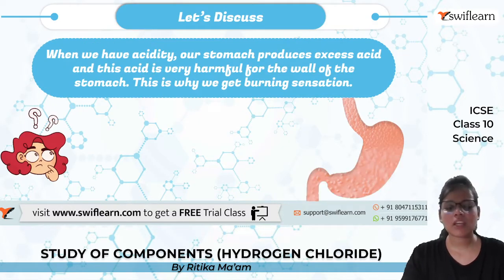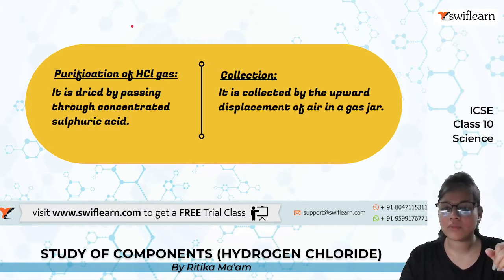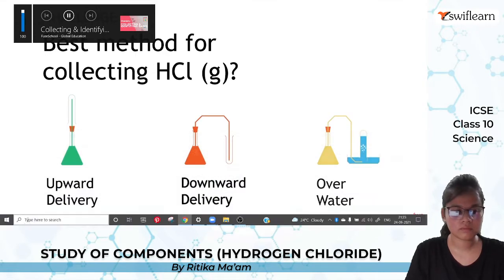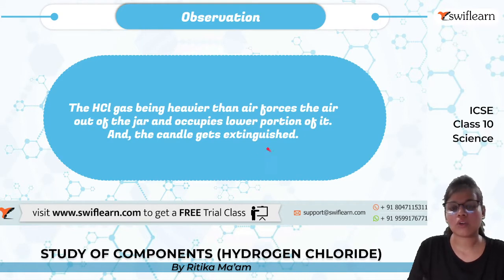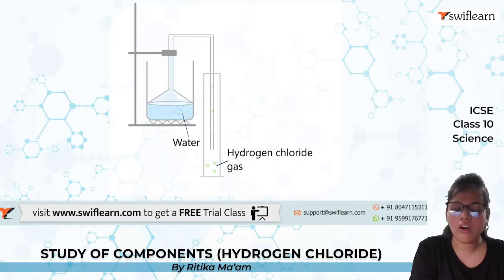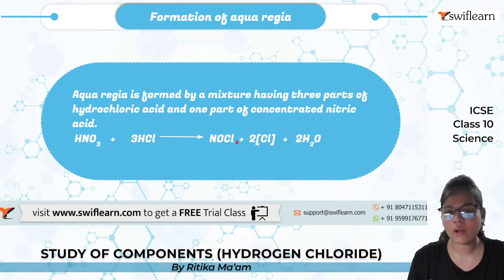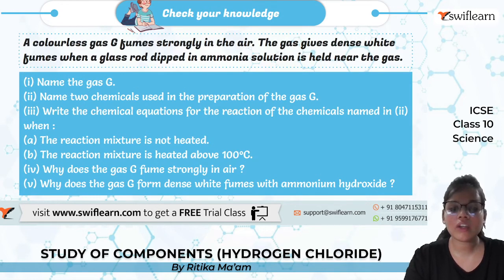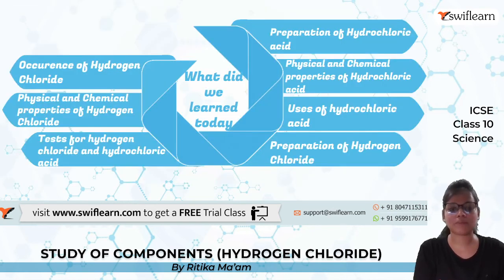Study of Components | Hydrogen Chloride | ICSE Class 10 Chemistry | Session 4 - Swiflearn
This is Session 4 of the Chapter: Study of Components from Class 10 Chemistry.
In this session, Ritika Ma'am will take you through the following topics from the chapter: Statistics Class 10 Chemistry:

🧪Occurrence of Hydrogen Chloride
🧪Physical and Chemical properties of Hydrogen Chloride
🧪Preparation of Hydrogen Chloride
🧪Uses of hydrochloric acid
🧪Physical and Chemical properties of Hydrochloric acid
🧪Preparation of Hydrochloric acid
🧪Tests for hydrogen chloride and hydrochloric acid

✔️00:00 - Introduction
✔️03:35- Preparation
✔️09:51 - Precautions
✔️12:45 - Hydrochloric acid
✔️16:47 - Industrial uses

Study of Components (Hydrogen Chloride)

Lab preparation of HCl𝑁𝑎𝐶𝑙+𝐻2𝑆𝑂4200°𝐶→𝑁𝑎𝐻𝑆𝑂4+𝐻𝐶𝑙↑Gas is dried by passing through concentrated sulphuric acidCollected by upward displacement of airReversible reaction, but goes to completion as HCl constantly escapes as gasWhy200°?Above200°, sodium sulphate is formed, it forms a hard crust & sticks to the test tubeWhy displacement of air and not water?Because HCl is highly soluble in waterWhy sodium chloride?Because it is cheap and abundantWhy𝐻2𝑆𝑂4as drying agent, why not quick lime?Because other drying agents react with HClPreparation of HCl acid from the gasWhat is back suction?The rise of HCl into the delivery tube due to decreased pressureWhat would happen if ordinary glass tubing is used?Water willfill it, pass into generating flask, stop the reaction, generate heat and result in an explosionWhy the funnel arrangement?To prevent back suction, to provide a large surface area for absorption of HCl gasWhen is HCl acid formed?When HCl gas is passedthrough water until no more gas is absorbed, HCl acid is formed which contains 36%HCl by weight i.e. an aqueous solution of HCl in water
What is an azeotropic mixture?An aqueous solution of HCl with 22.2% HCl and 77.8% water by weight; boils at110°C.This is an azeotropic solution (one which boils without any change in composition). No further concentration is possible after this point by boiling.To show that HCl gas is highly solubleWhat happens inside the flask?HCl gas dissolves due to high solubility, pressure decreasesWhy does blue litmus enter flask?Outside pressure is higher, so litmus solution enters through jet tubeWhy does blue litmus become red?HCl gas forms tiny droplets of HCl acid in moist air, and turns blue litmus red due to acidic natureTo show HCl is heavier than airHCl is 1.28 times heavier than air:Blue Litmus must be present as solutionIdentification of HClWhen the jar is filled with HCl, fumes appear above the jar due to formation of HCl acid𝐻𝐶𝑙(𝑔)+𝐻2𝑂(𝑎𝑡𝑚𝑜𝑠𝑝ℎ𝑒𝑟𝑖𝑐𝑤𝑎𝑡𝑒𝑟𝑣𝑎𝑝𝑜𝑢𝑟)→𝐻𝐶𝑙(𝑎𝑐𝑖𝑑)A rod dipped inNH4OHNH4OHand brought near the mouth of the gas jar produces dense white fumes of ammonium chloride proving that the jar is filled with HCl𝐻𝐶𝑙+𝑁𝐻4𝑂𝐻→𝑁𝐻4𝐶𝑙+𝐻2𝑂Properties and test of Hydrogen Chloride:Hydrogen Chloride is a Diatomic Molecule which consists of two atoms. It is a compound of the element’s hydrogen and chlorine,Hydrogen  Chloride  is  acolourless,  poisonous  gas  with  an  unpleasant,  acrid  odour.  It  ishighly soluble in water and readily soluble in alcohol and ether. It fumes in moist air. It is not flammable, and the liquid is a poor conductor of electricity.